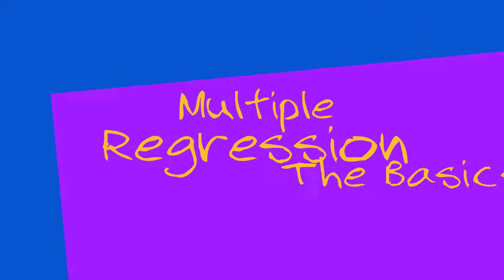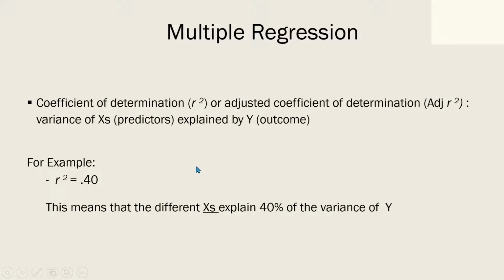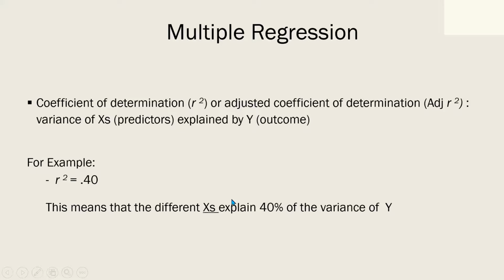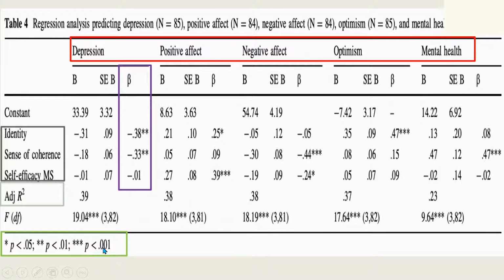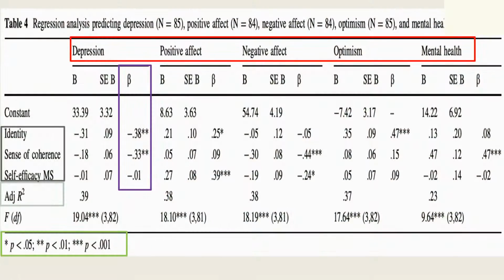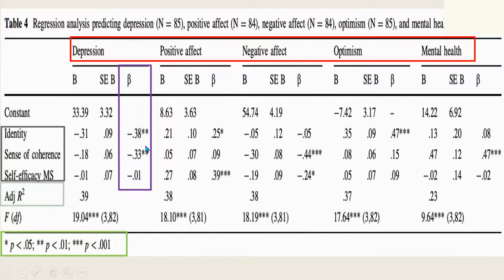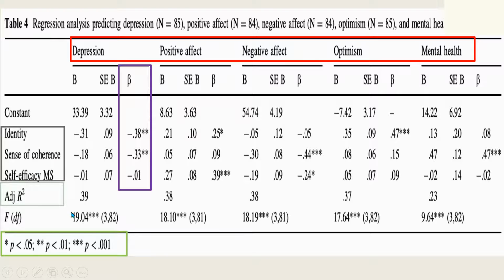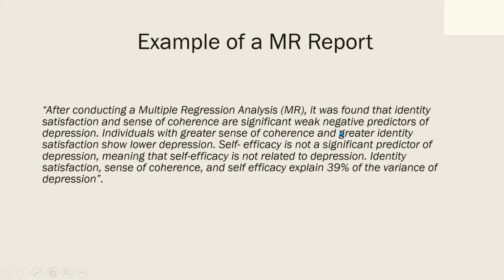Part 2 Multiple Regression Explained: A Ph.D. Teaches You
Here, you will find an explanation for:

1. What is a multiple regression?

2. Reading a multiple regression table

3. Interpreting the table

4. How to report multiple regression